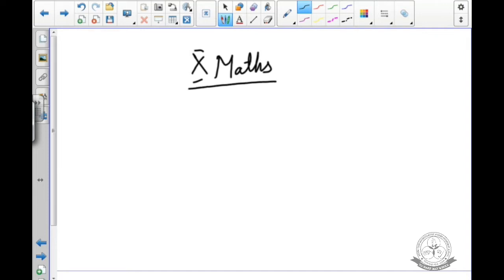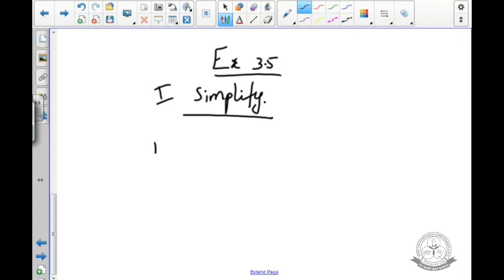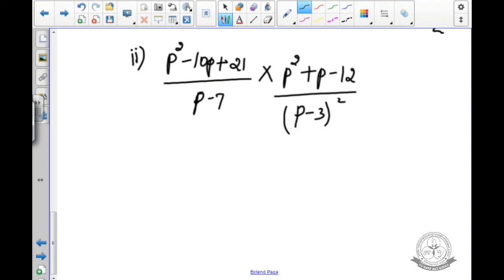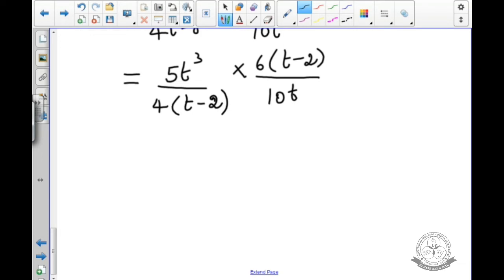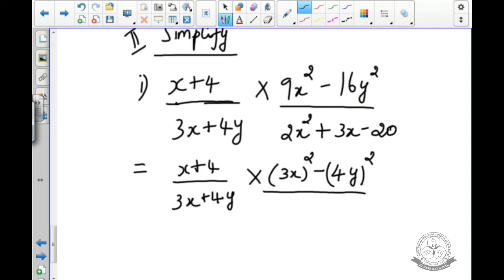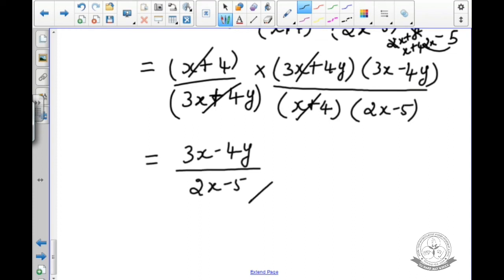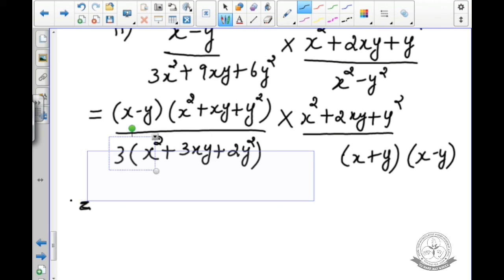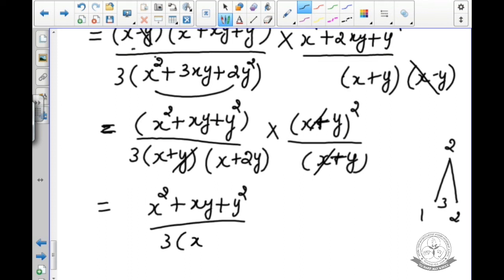10th maths EX 3 5 part 1 2 6 20